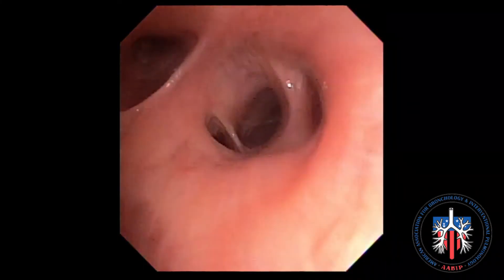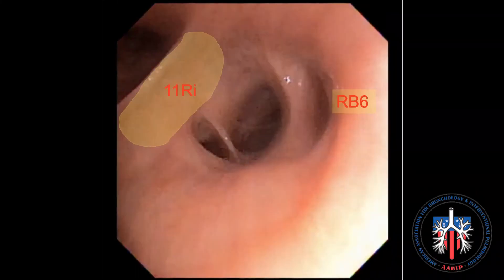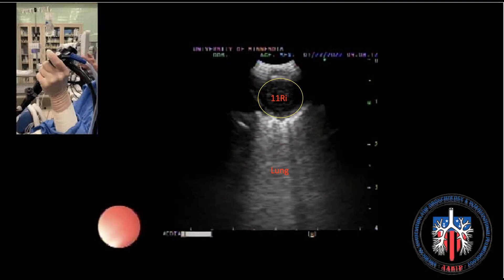EBUS Lymph Node Station 11R(i)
This video will demonstrate the location of lymph node station 11Ri